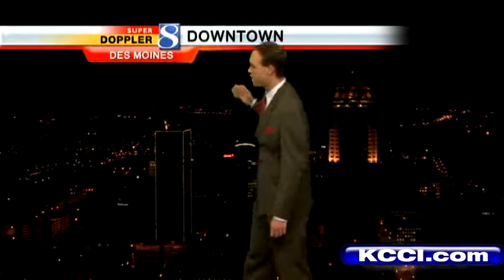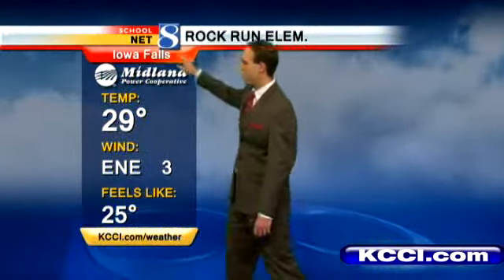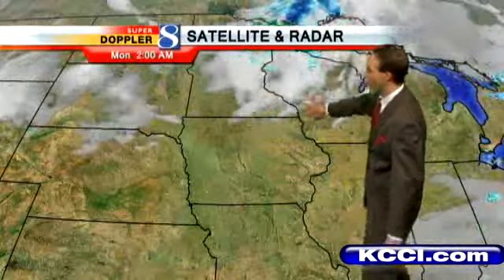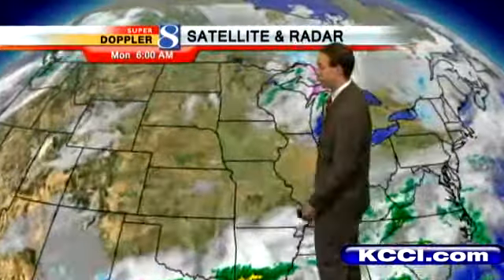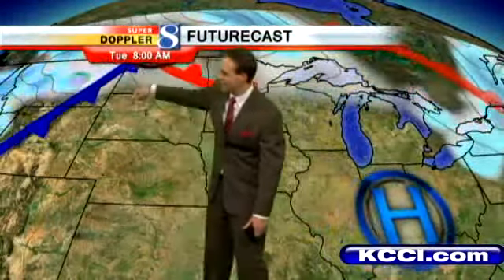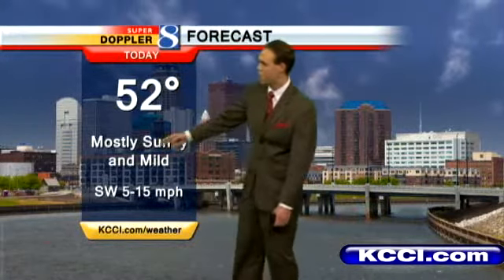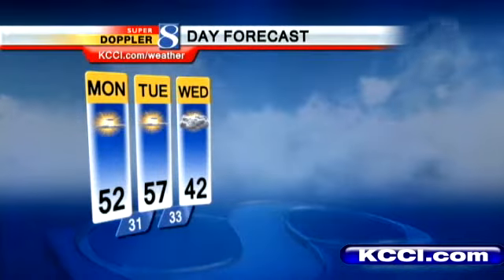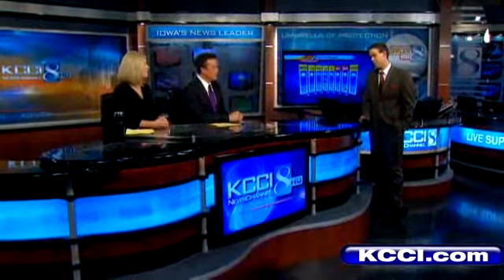Video-Cast: Nice Today, Cold On The Way